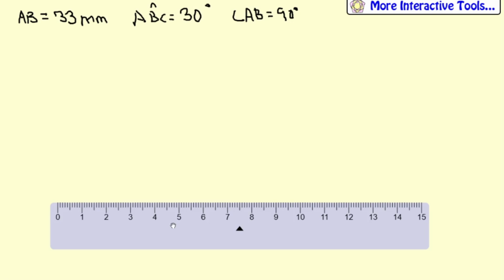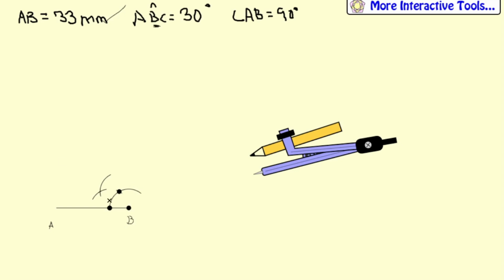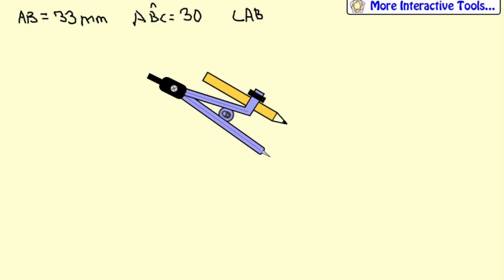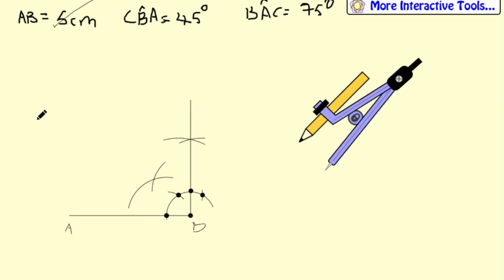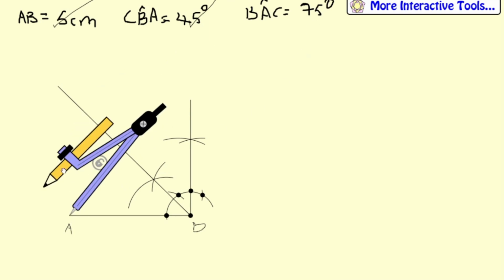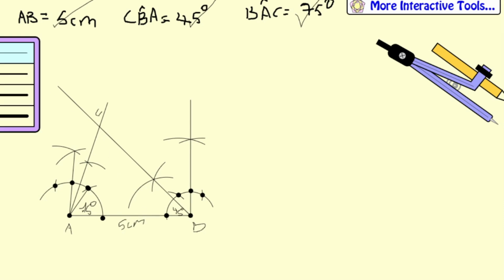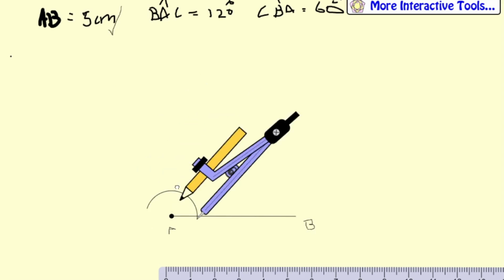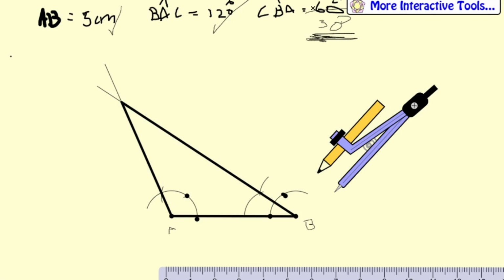HOW TO CONSTRUCT A TRIANGLE GIVEN 1 SIDE AND 2 ANGLES SAA METHOD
HOW TO CONSTRUCT A TRIANGLE GIVEN ONE SIDE AND TWO ANGLES (SAA METHOD) | GRADE 9 TECHNICAL DRAWING

In this tutorial, you will learn step by step how to construct a triangle given one side and two angles using the SAA method.

This lesson is designed for Grade 9 Technical Drawing students preparing for Tests and Exams.

📐 Use correct instruments for accuracy and neatness
📤 Practice the construction and submit your work to your teacher or Google Classroom